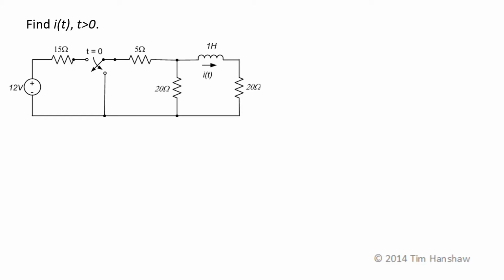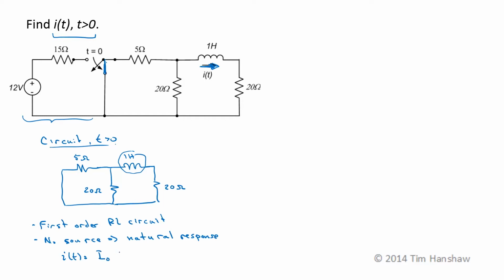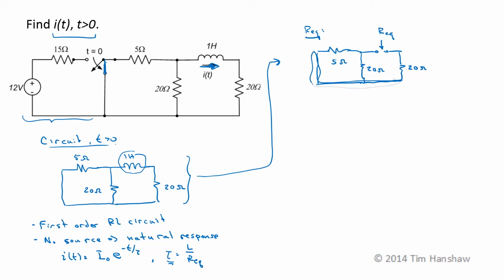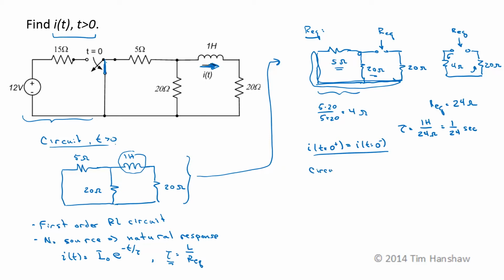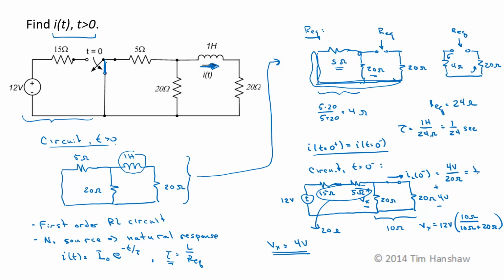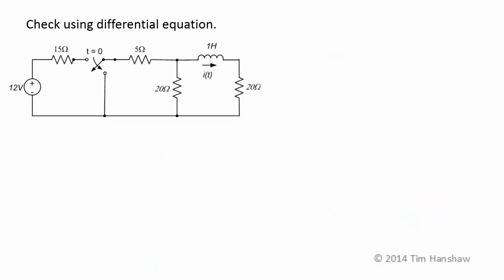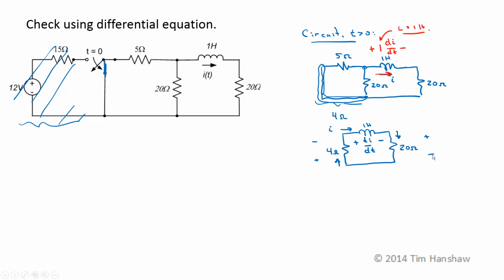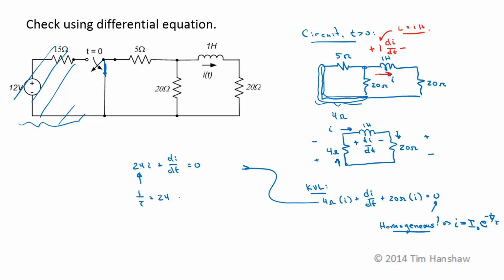Week 5, Day 2: Ex 4